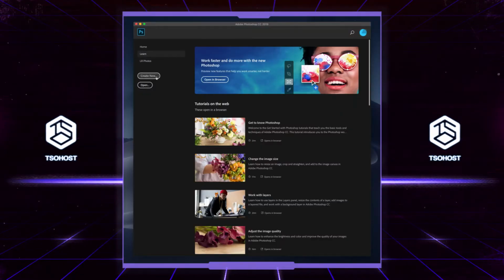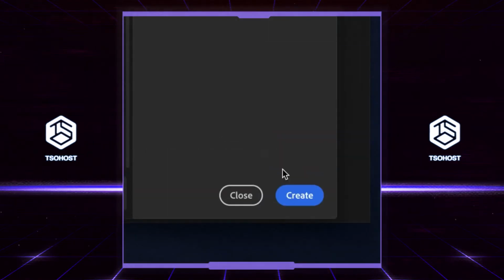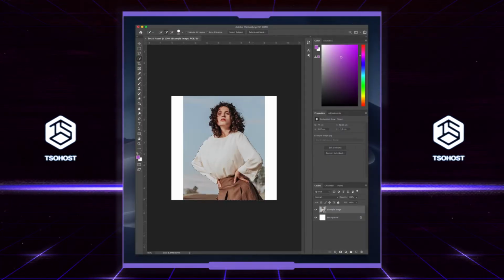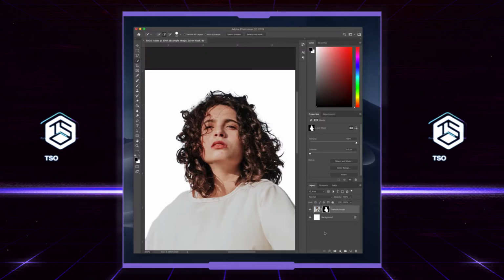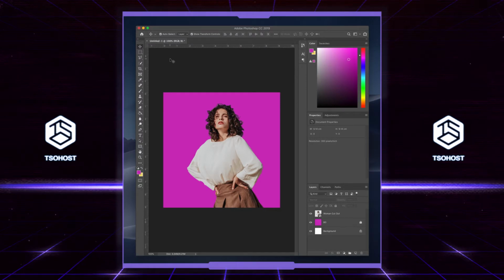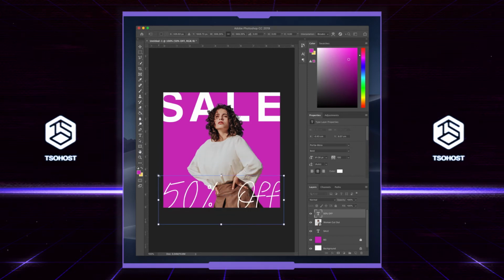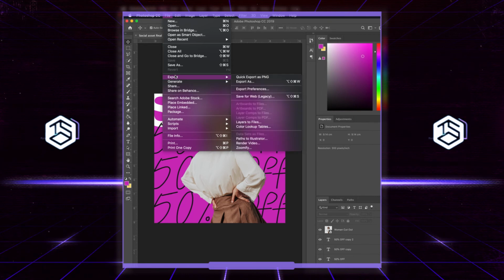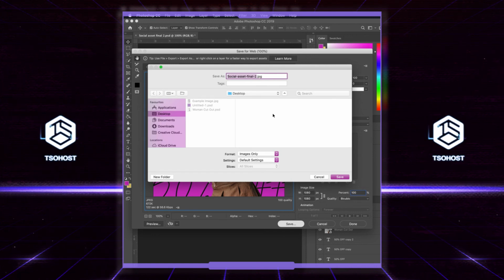5 MINUTE tutorial to creating a social media image in Photoshop!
Abode Photoshop tutorial: want to create a super cool image for you social media feeds? This 5 minute beginner's tutorial will turn you into a pro. You can thank us later!